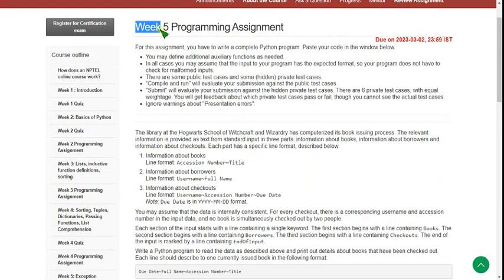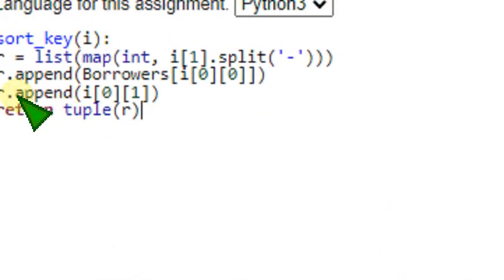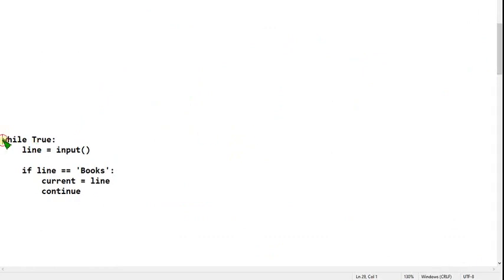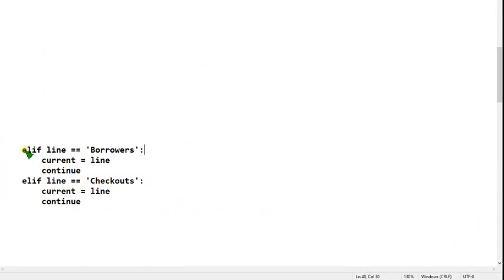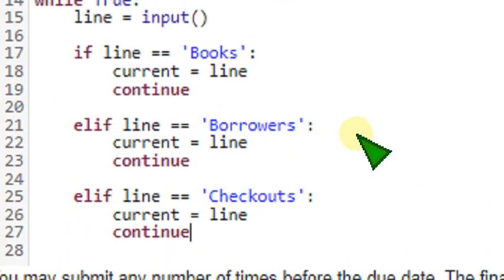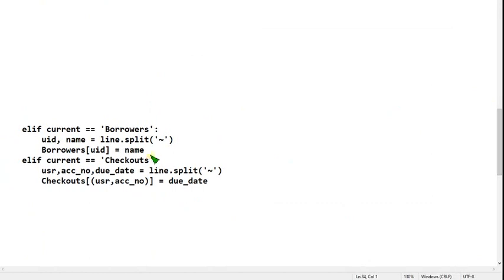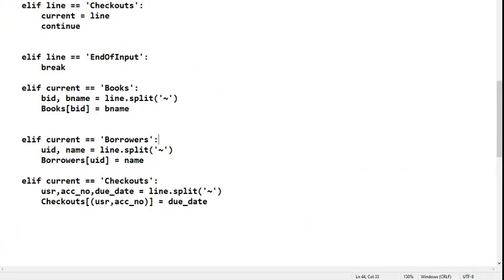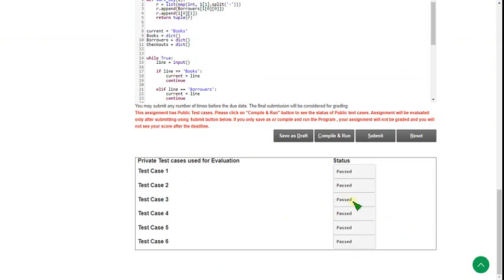Programming, Data Structures and Algorithms using Python || NPTEL week 5 Programming answers 2023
These are solutions regarding submission of NPTEL " Programming,Data Structures and Algorithms using Python" WEEK-5 PROGRAMMING ASSIGNMENT ANSWERS 2023